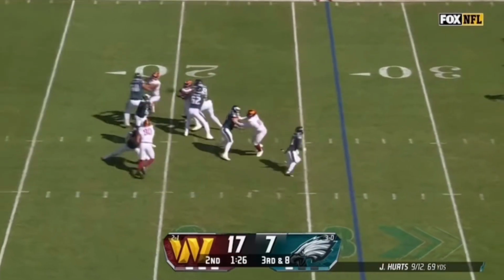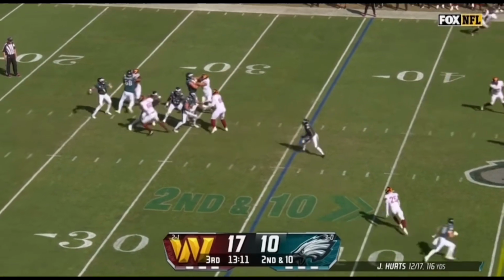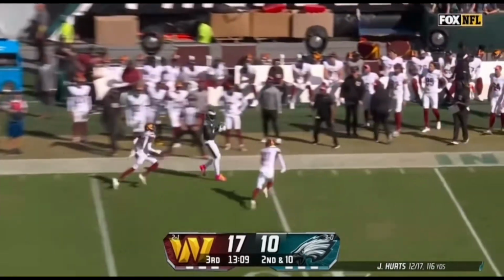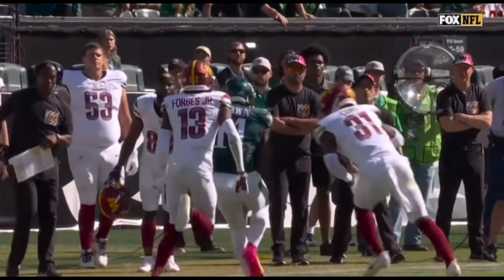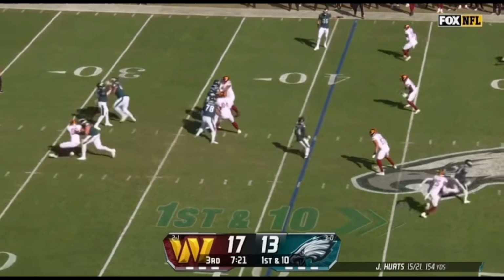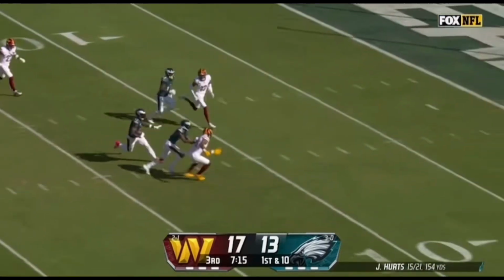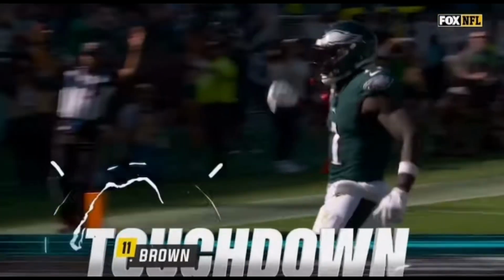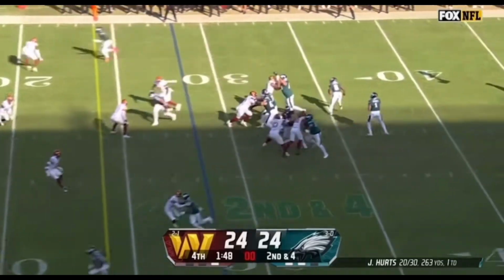AJ Brown Highlights vs the Commanders! | 10/1/23! | Go Birds!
AJ Brown highlights vs the Commanders!! Brown had 9 catches for 175 yards and 2 touchdowns in the Eagles 34-31 win over the Commanders! Let’s go!!! Go Birds!!